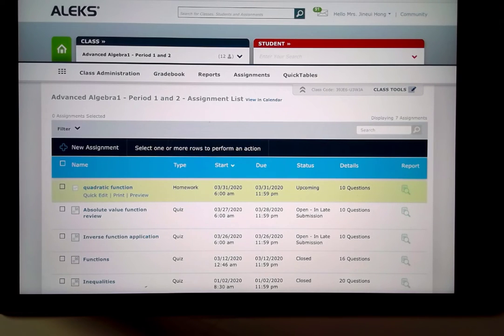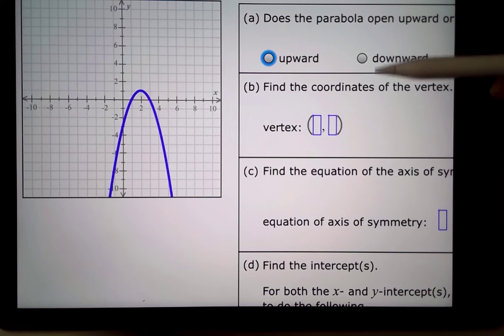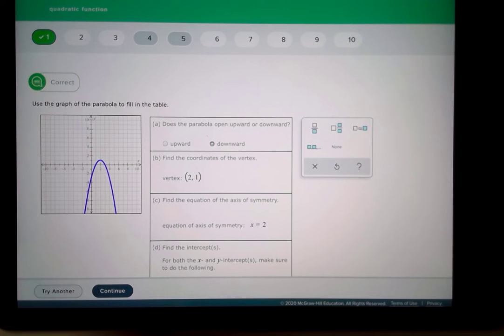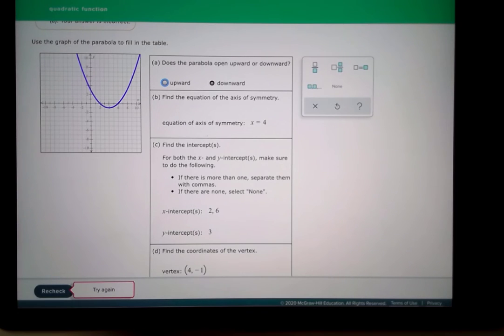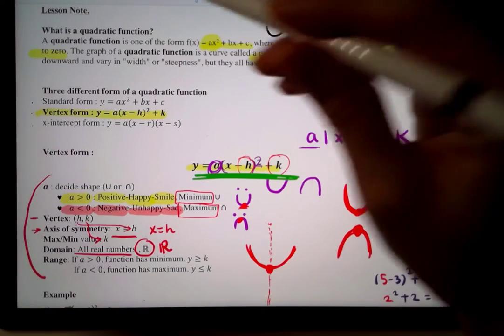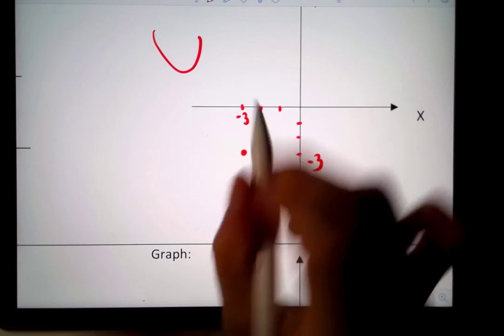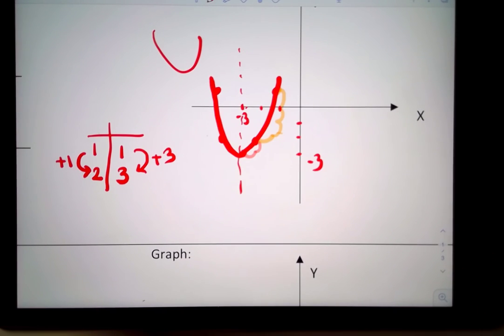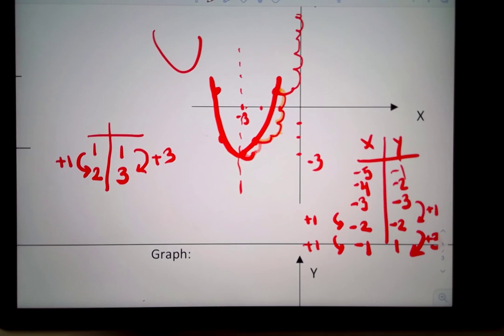3/31 1.5 Part1